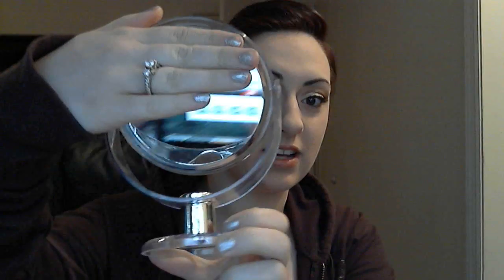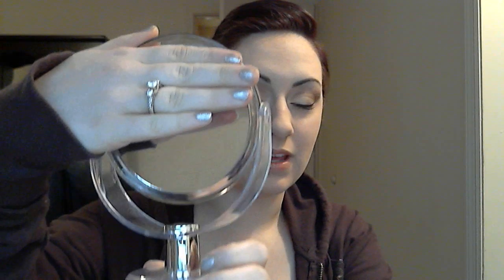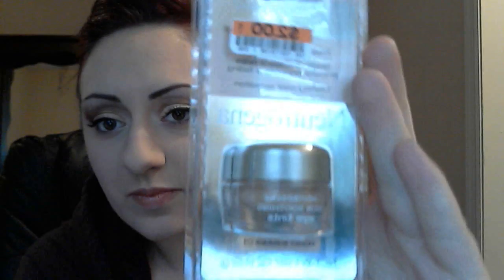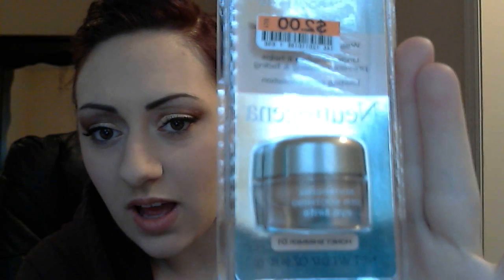Haul: Biglots, Elf products!!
Elf things :) Thanks brian.